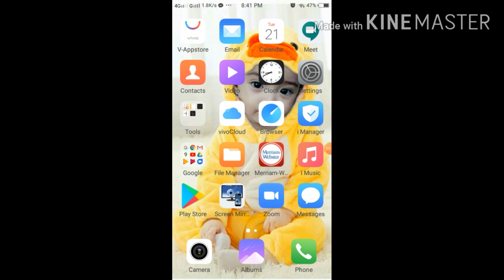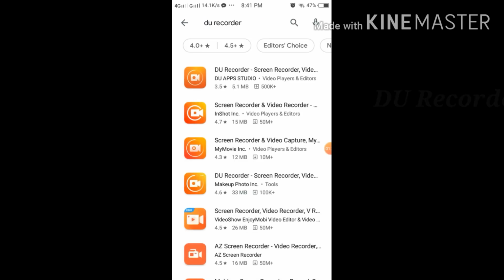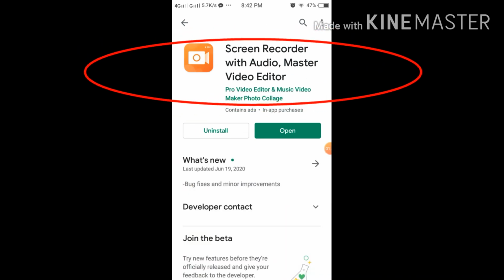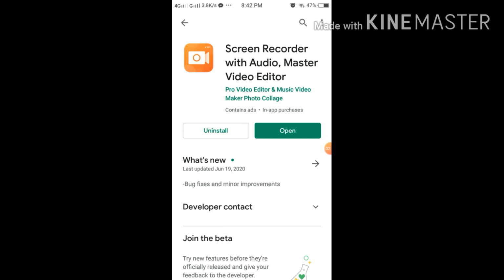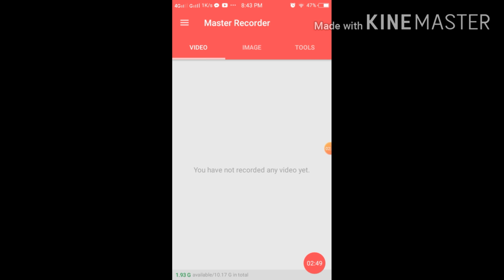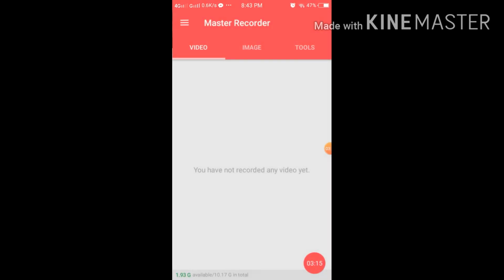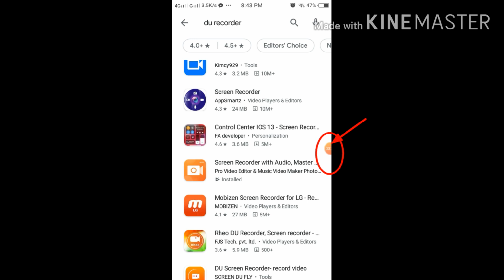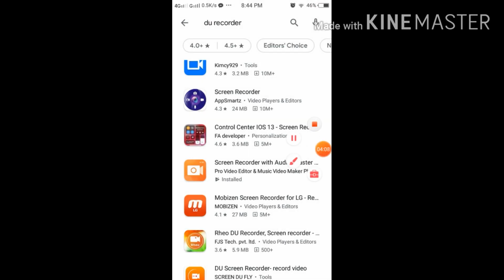Android Screen Recording: The easisest Way to Screen Record on Android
How to screen record? Please, watch this and it will help you how to screen record using your mobile phone the easiest way.

learn how to record your android screen the easiest way by watching this quick  & simple video tutorial. we'll show you the best, free way to record your android screen without a watermark!